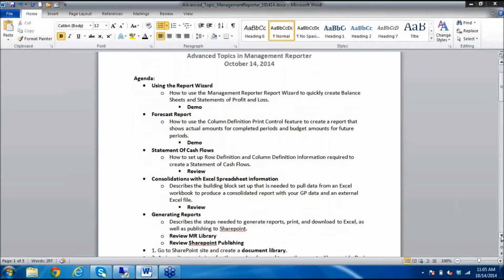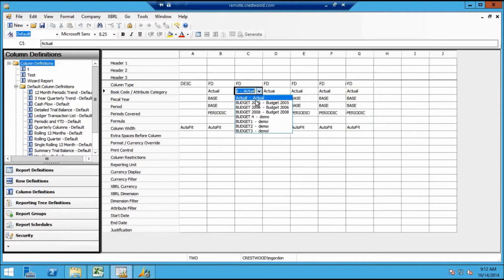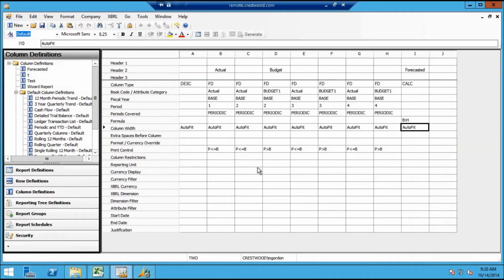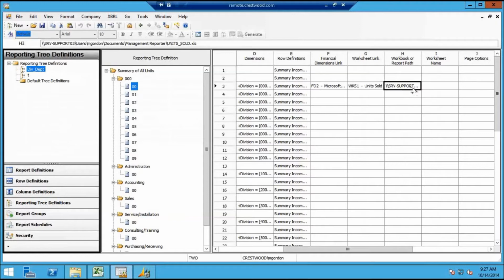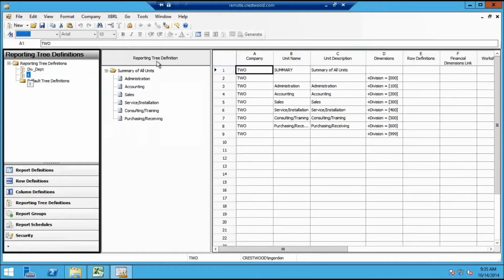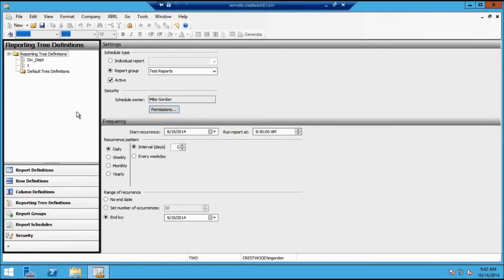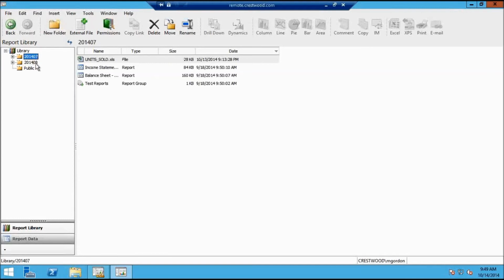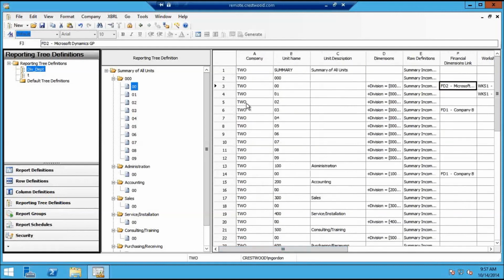Advanced Topics in Management Reporter | Crestwood Associates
This video aids in learning about Management Reporter for Microsoft Dynamics. There is information included about Management Reporter's features including Report Wizard, Forecast Report, Statement of Cash Flows, importing spreadsheets, consolidations, security and generating reports.

Report Wizard (02:35)
Forecast Report (8:50)
Statement of Cash Flows (17:15)
Consolidations (22:42)
Security and Generating Reports (33:10)
Questions (49:25)